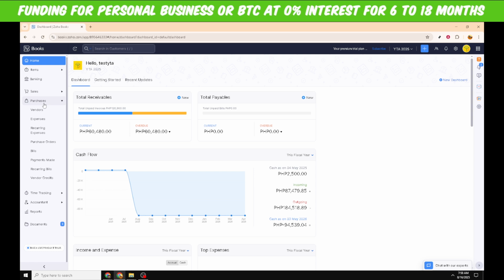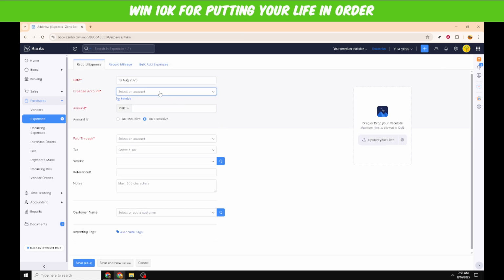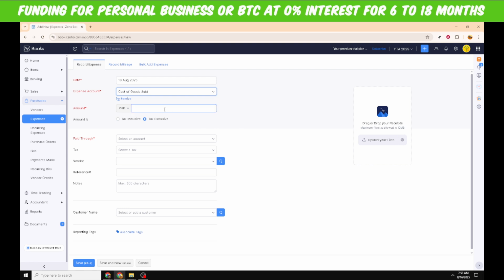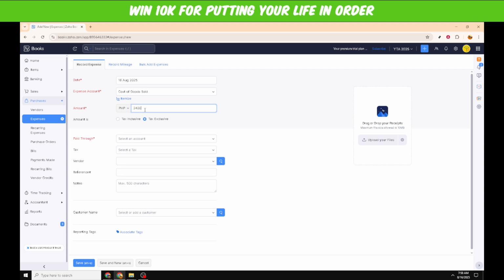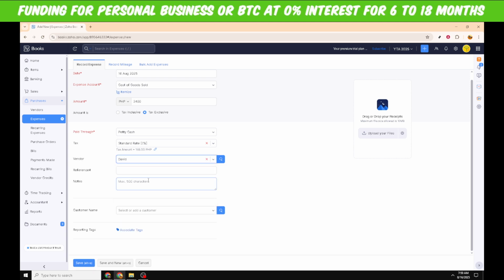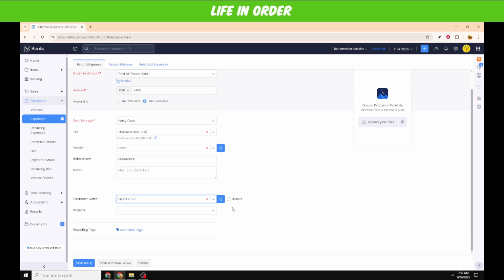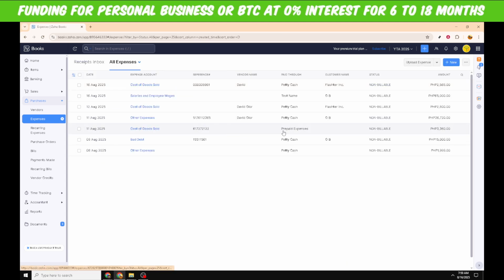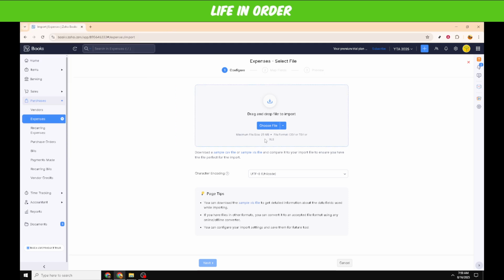How To Upload Receipt Or Bill And Record As Expense In Zoho Books { 2025 edition }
How To Upload Receipt Or Bill And Record As Expense In Zoho Books

In todays video we will cover How To Upload Receipt Or Bill And Record As Expense In Zoho Books upload receipts, record expenses, Zoho Books, expense tracking, bill management, Zoho tutorial, accounting software, financial management, small business expenses, digital receipts, expense reporting, bookkeeping tips, Zoho Books guide, upload bills, cloud accounting, finance tips, expense tracking software, receipts to expense, online accounting